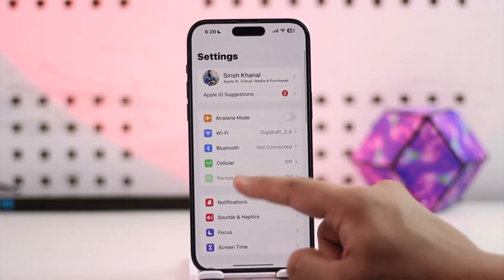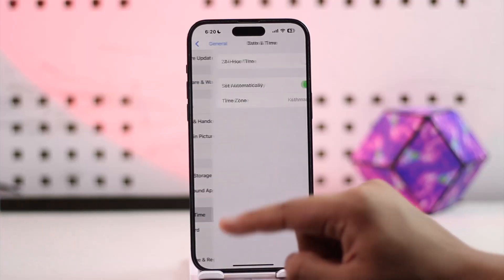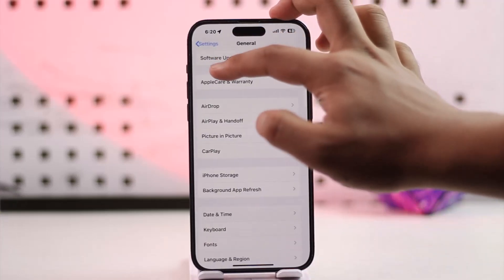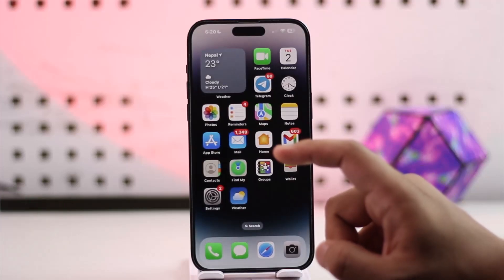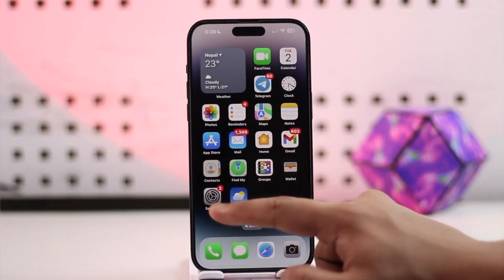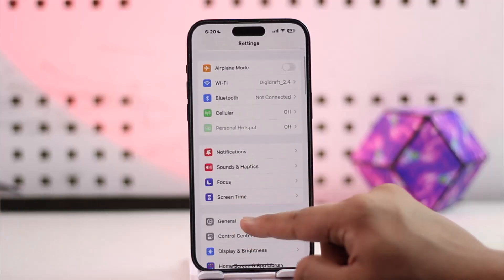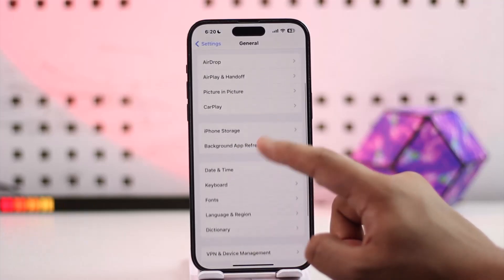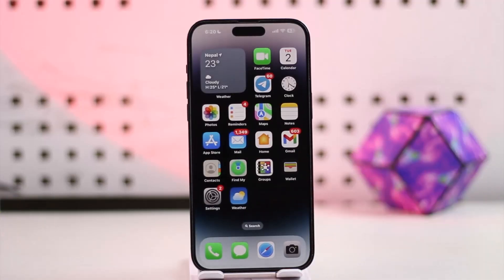iPhone an SSL Error Has Occurred Fix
➜ This video offers troubleshooting steps for when an SSL error occurs on your iPhone, preventing you from accessing certain websites. The error might indicate a security issue, and the video advises caution. However, it also provides solutions for cases where the error is due to other factors.

The video suggests reinstalling the browser (Safari or Chrome), checking and correcting the date and time settings, and clearing SSL certificates from the iPhone settings. It demonstrates how to access these settings and perform the necessary actions to potentially resolve the SSL error.

Chapters:
0:00 Introduction to the Issue
0:16 Reinstalling Browser
0:24 Checking Date and Time
0:36 Clearing SSL Certificates
0:50 Conclusion